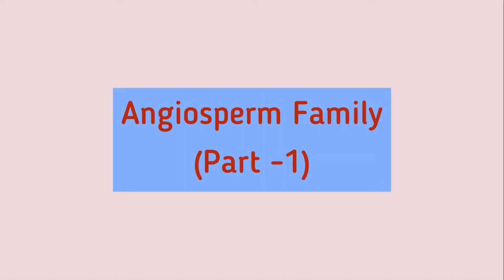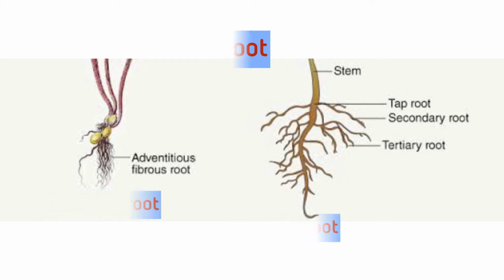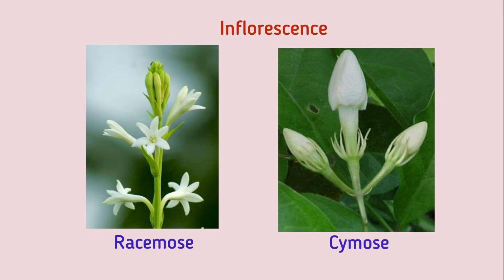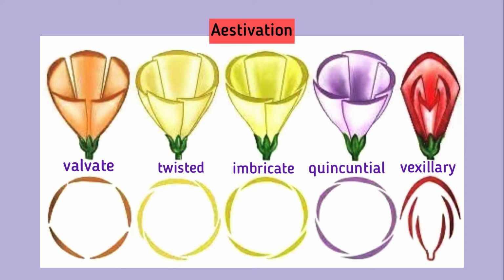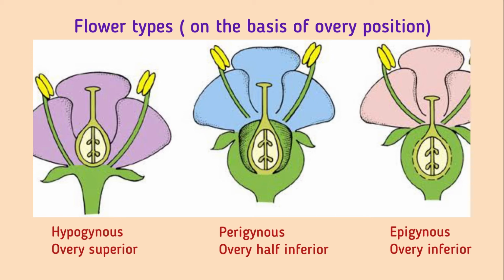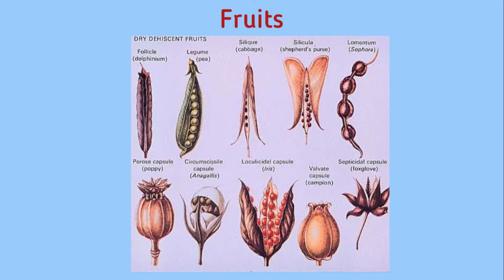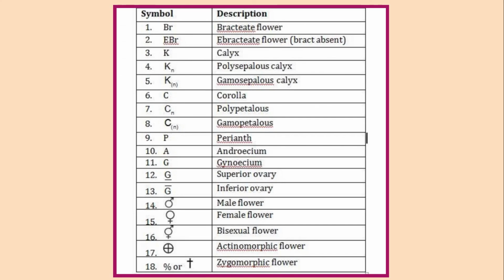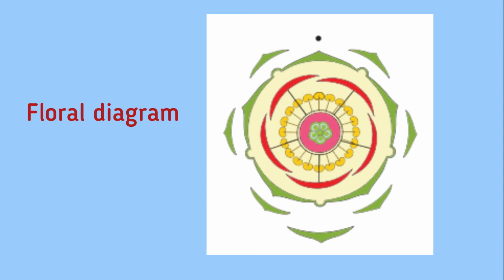Introduction of Angiosperm Family (Part-1)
In this video, I am going to discuss some important things to know before learning Angiosperm family. This video is helpful for the students of class XI, XII, honours having Botany background and also admission test. This video contents are aranged in a very simple, easy and realistic way. Hope this will fulfil all your needs about this topic.

My another channel link -